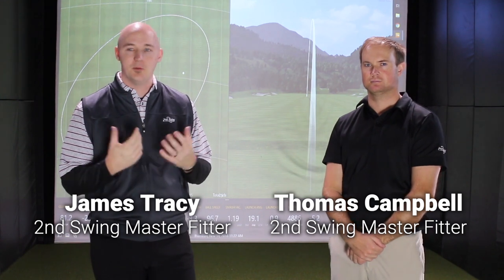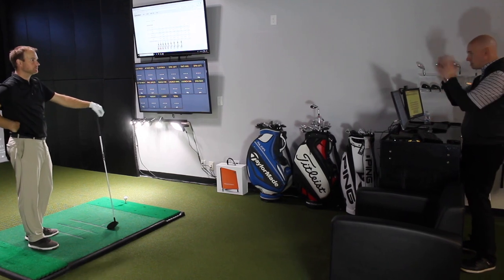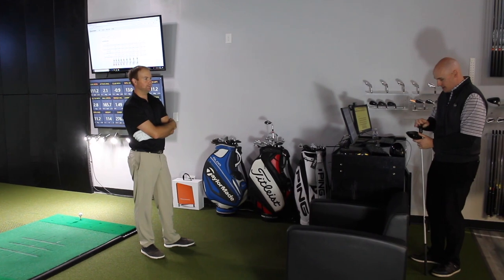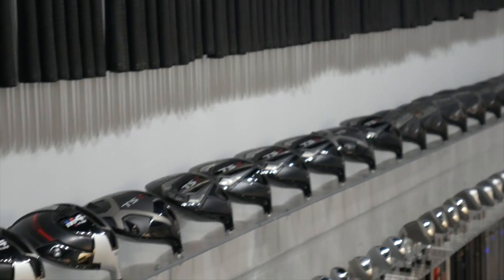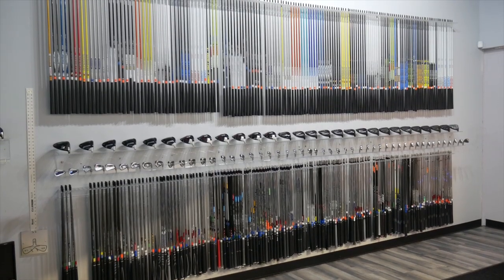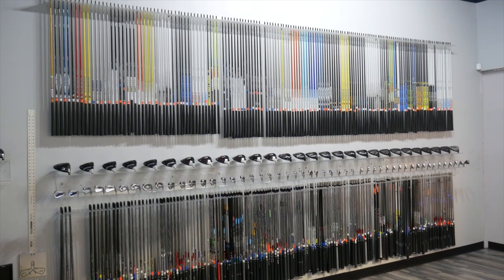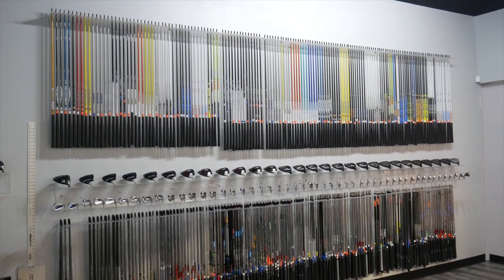Club Fitting 101: Fitting the Clubhead vs. Fitting the Shaft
In this video, 2nd Swing master fitters James Tracy and Thomas Campbell talk about what goes into fitting golfers for the right clubhead and what goes into fitting them for the right shaft. They discuss some of the misconceptions that players have about that process and offer advice for finding the right combination that will lead to optimal performance.